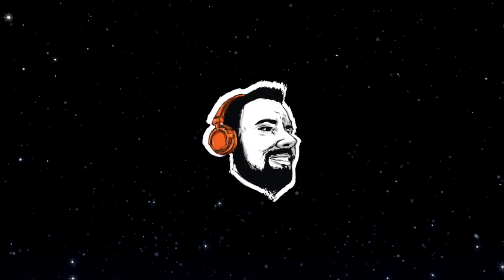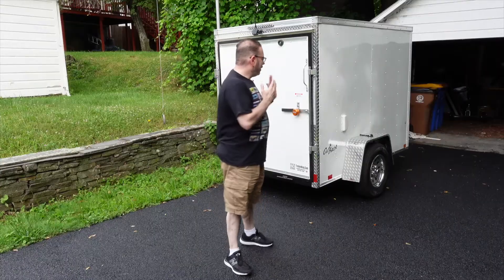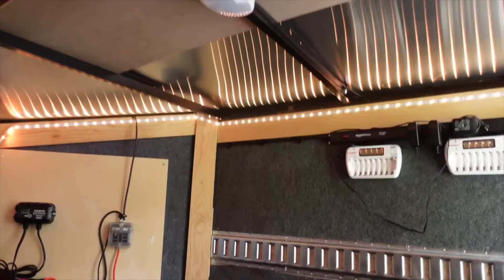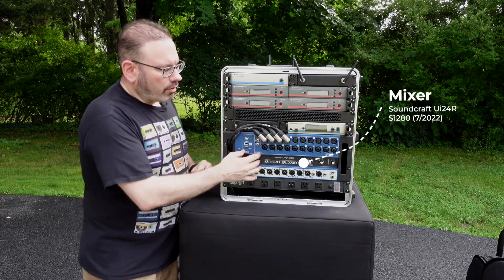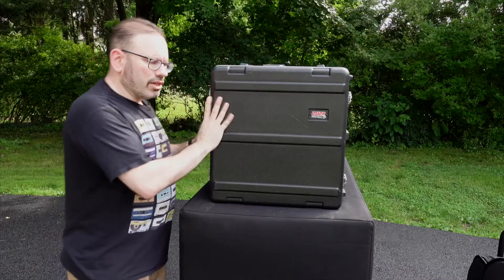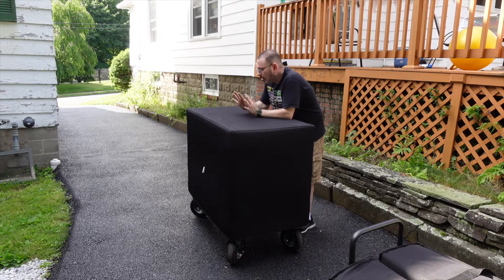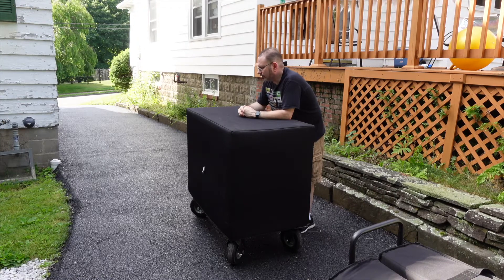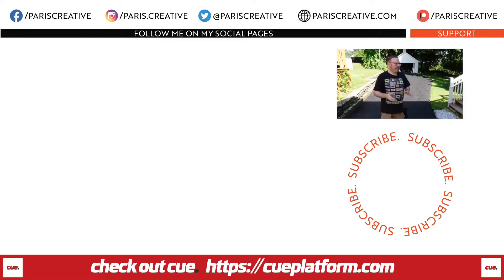The 2022 Full Setup Breakdown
pariscreativefordjsonly Yep this video has been a long time in the making. I've been juggling quite a bit but have had a lot of requests for this. Also it helped that some DJ challenged me that my system wouldn't strike in 10 minutes and be totally out of the venue in 15 minutes. So here we go. A complete rundown of everything that is brought to an event in 2022.

0:00 - Intro
0:16 - cueplatform.com
0:32 - Preface
1:01 - Camera Solution
2:14 - Trailer
2:44 - Security
3:18 - Inside The Trailer
4:52 - Load Out
5:22 - Digital Boxes (Mixer, Mics, IEM)
11:05 - Daily Process
12:05 - Wireless Toolbox
13:56 - Speakers + Handtruck
14:34 - Toadmatic
15:33 - Inside The Toad
18:47 - Prep To Strike
22:33 - Strike
23:15 - Summary